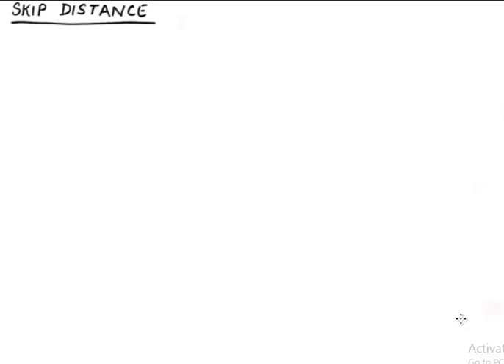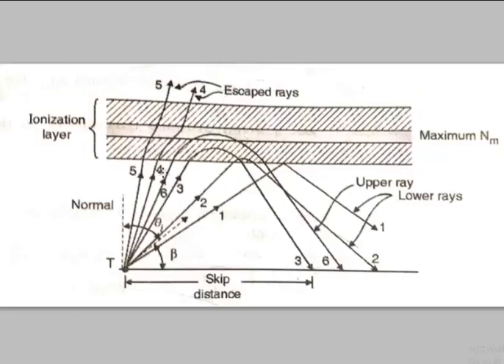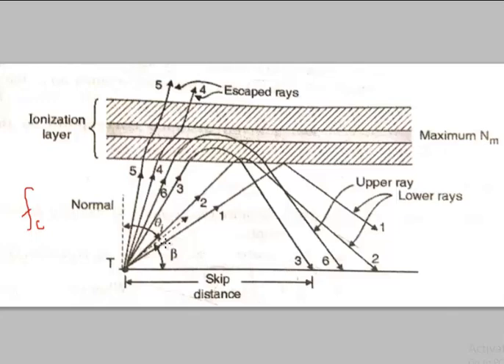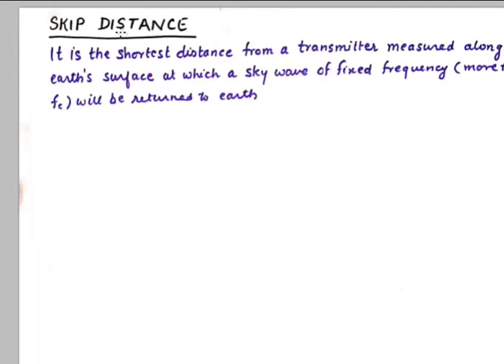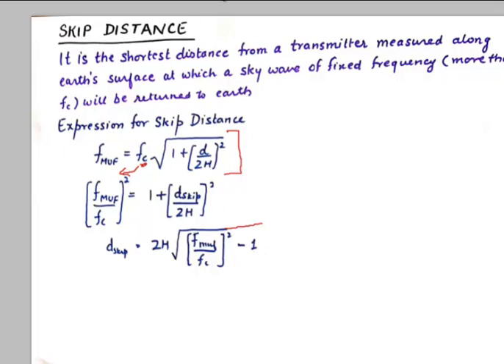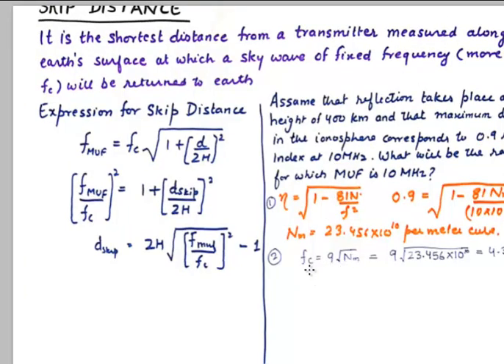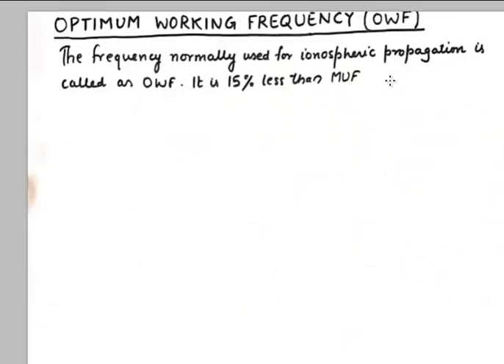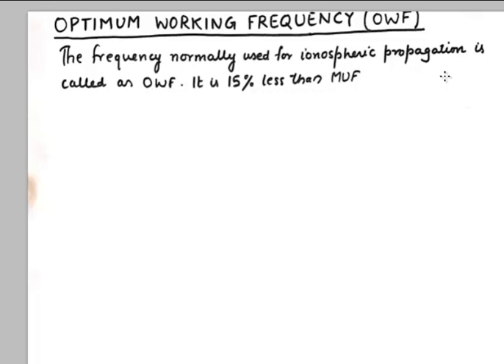Skip Distance and Optimum Working Frequency